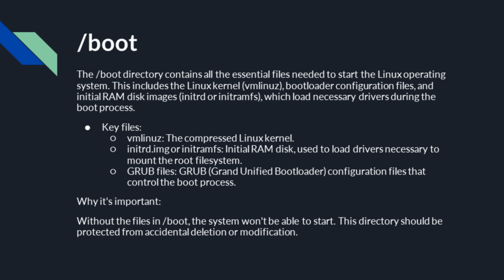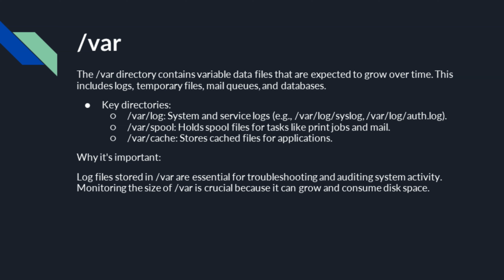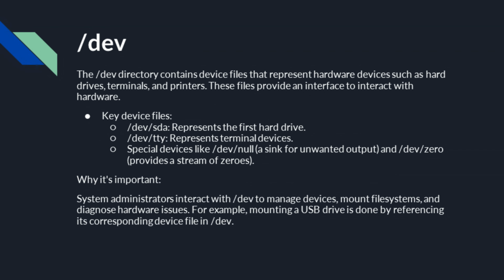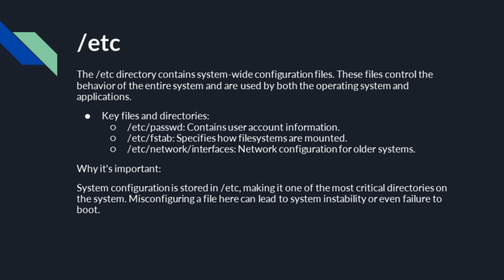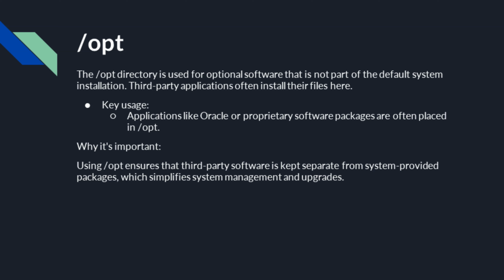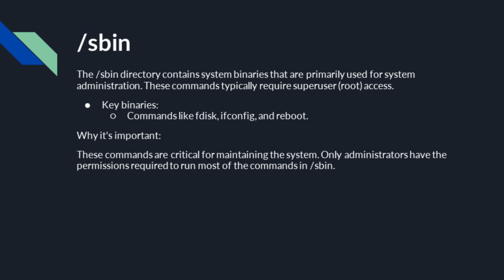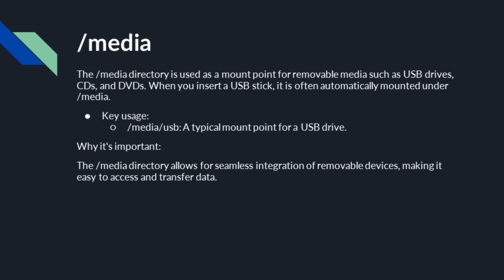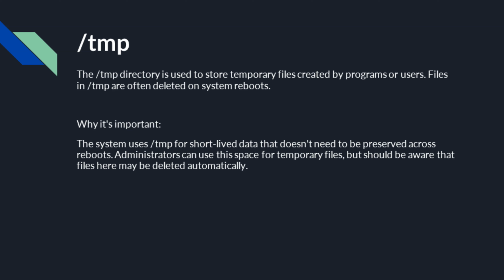System Management: Overview of Filesystem Hierarchy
Prepare for the CompTIA Linux+ exam with this comprehensive overview of the Linux Filesystem Hierarchy Standard (FHS). In this video, we'll explore the roles of critical directories like /boot, /proc, /var, and /usr, giving you the foundational knowledge needed to navigate and manage Linux systems effectively. Whether you're a beginner or looking to sharpen your skills, this guide covers essential topics to help you succeed in Linux+ certification and beyond.

What is Covered in This Video:
- Introduction to the CompTIA Linux+ exam.
- Overview of the Filesystem Hierarchy Standard (FHS).
- Explanation of key directories: /boot, /proc, /var, /usr, /etc, and more.